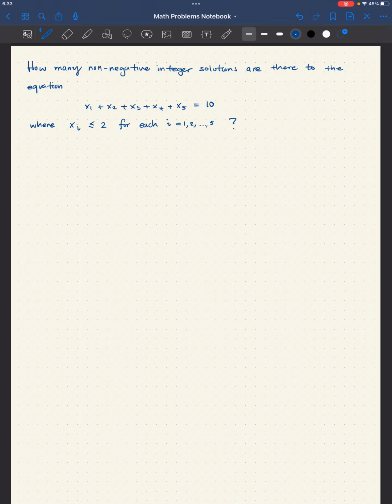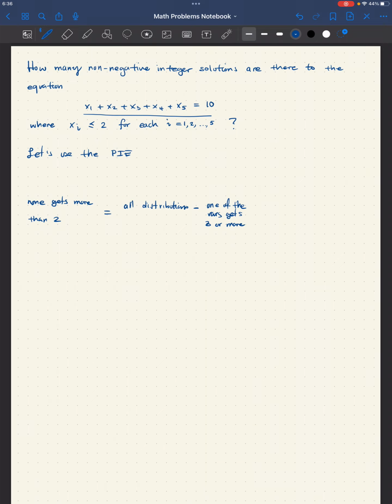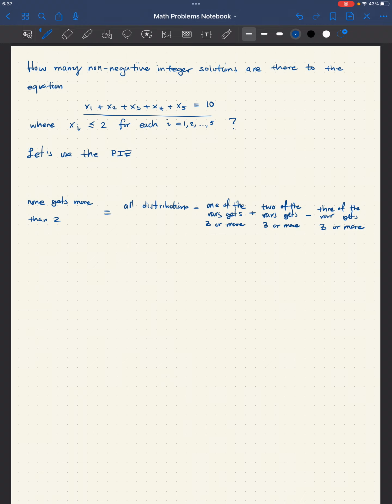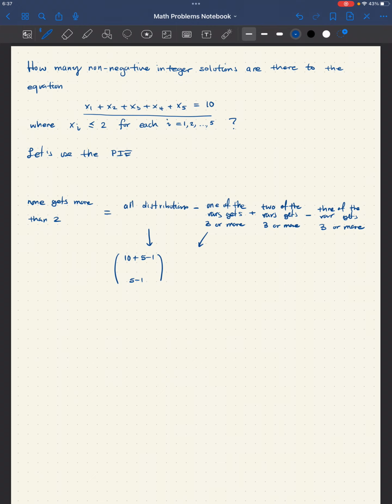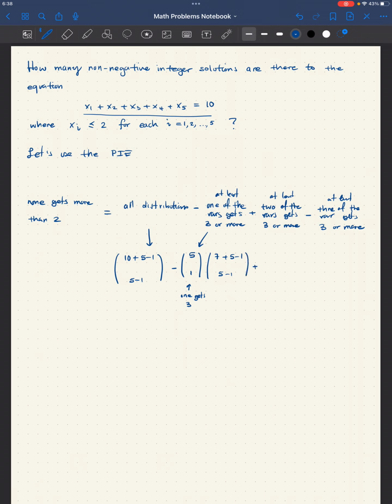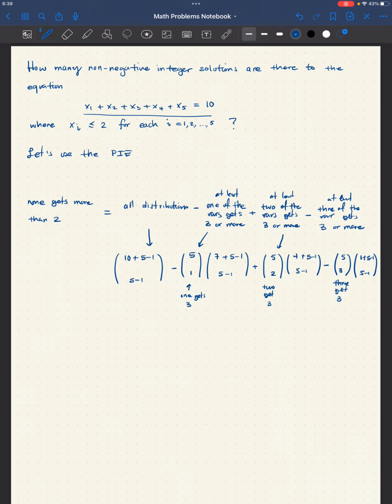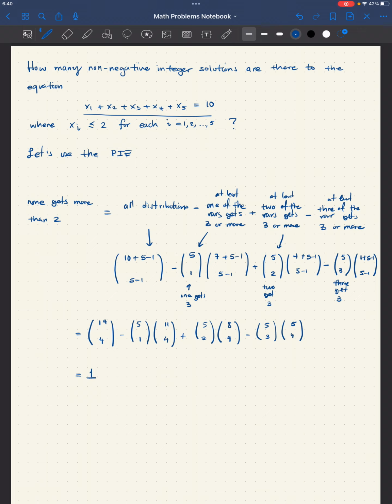Distribution with Upper Bound Conditions or How to Write 1 in a Fancy Way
We present a solution to a distribution problem with upper-bound conditions on each variable.